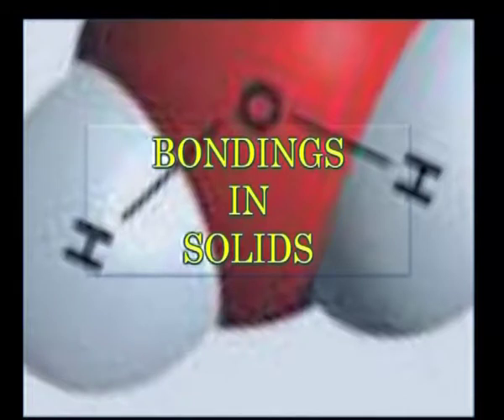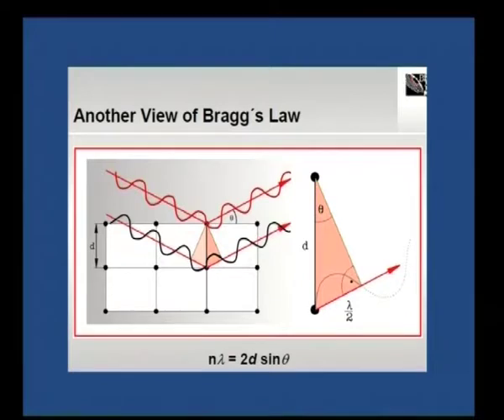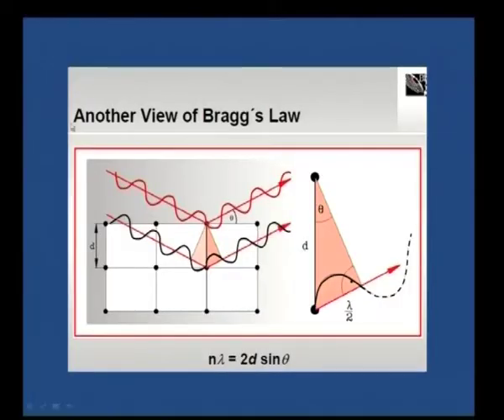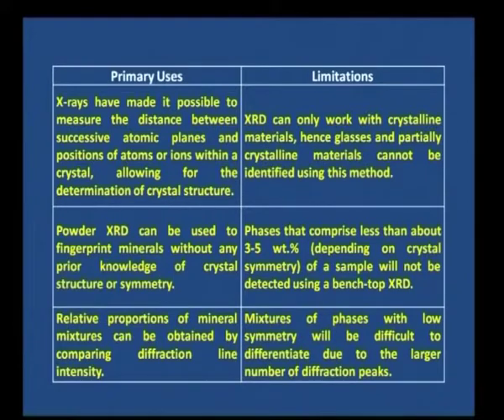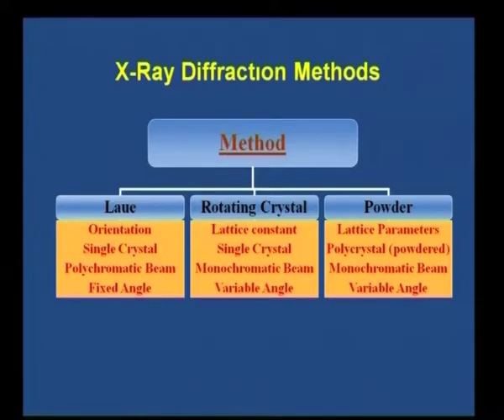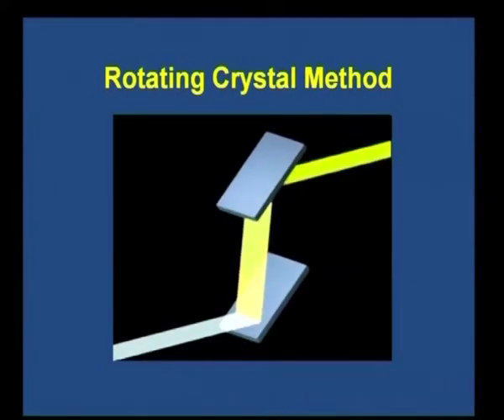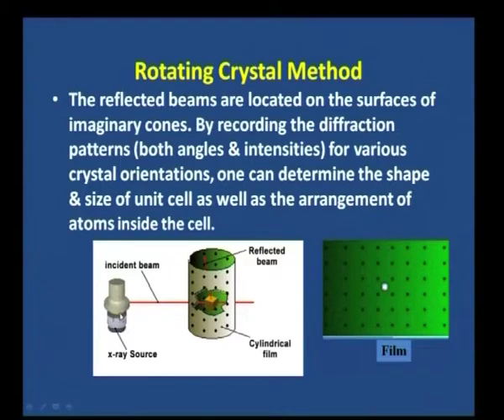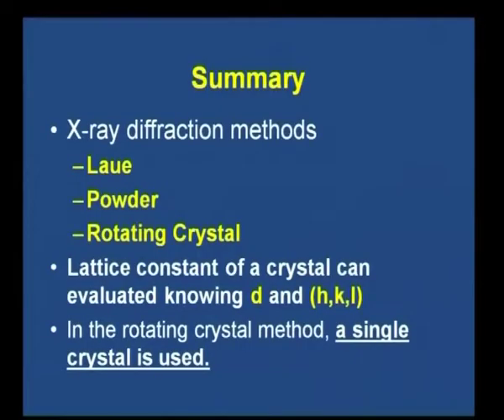Bonding in solids Part-14-Rotating Crystal method